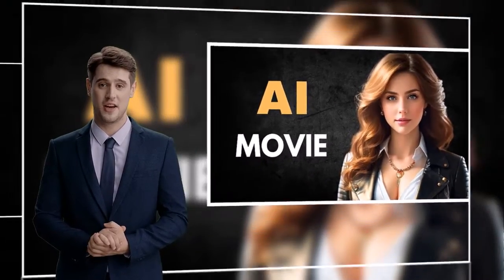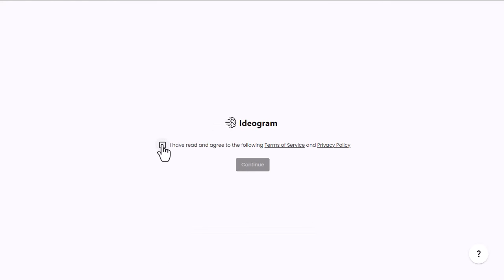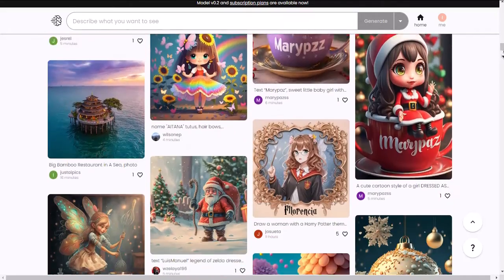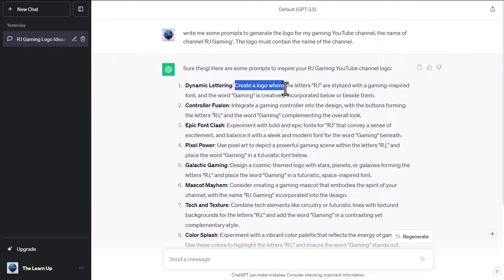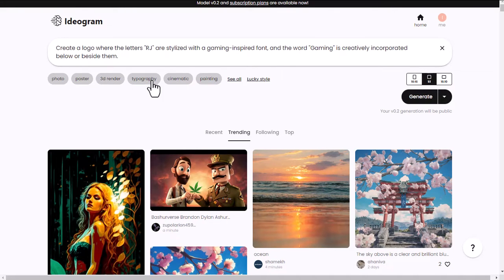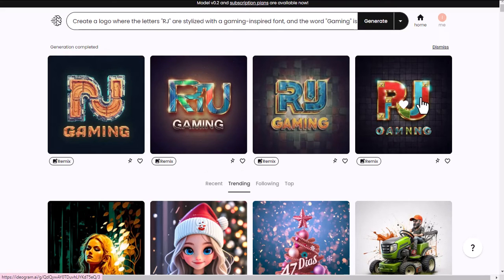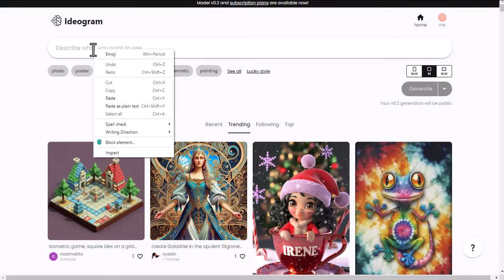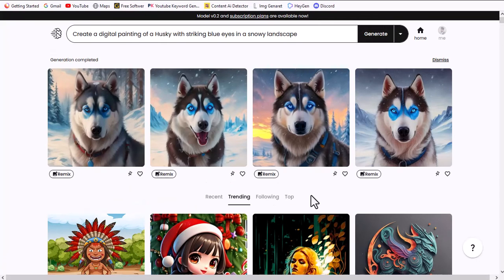How to Create Professional Logo with Free AI Logo Maker | Text to Image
Winxvideo AI: the best tool to enhance your logo image quality

Hey there, creative minds! Welcome back to The Learn Up, the go-to place for all things design and creativity. Today we've got something special in store for you – a tutorial on how to create a professional logo using a free AI logo maker. Not only logos, you can create endless text to images for free using this tool.

Made my videos with these tools:

My Video Editing Software: Camtasia
My Video Elements: Picxel